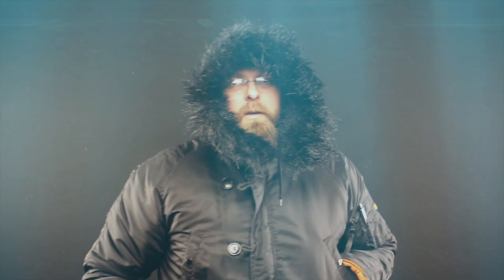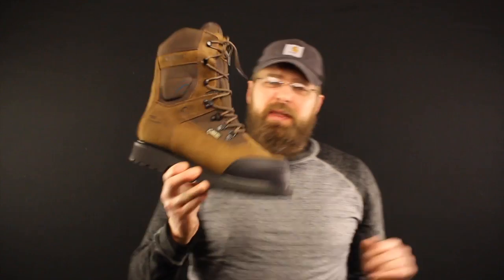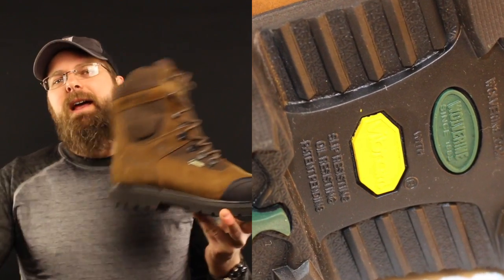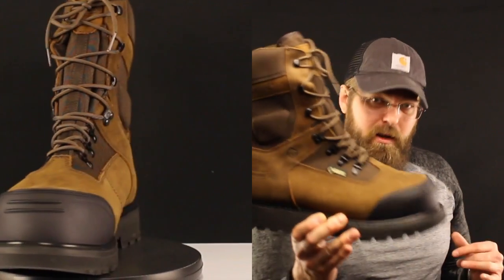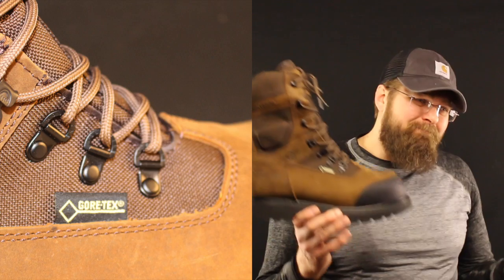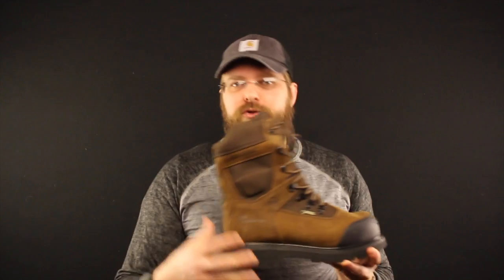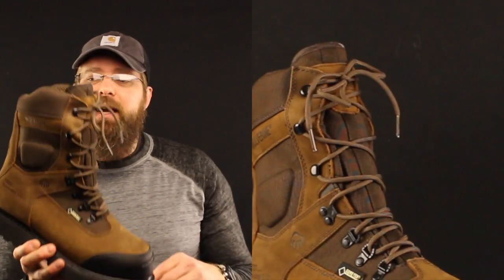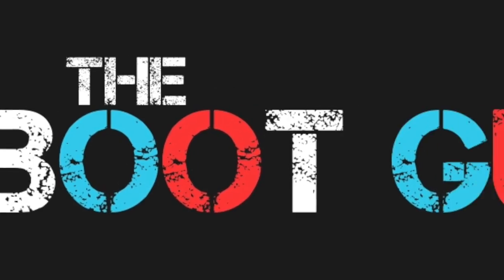WOLVIRINE BIG SKY WATERPROOF COMPOSITE-TOE EH 8" [The Boot Guy Review]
) for all the latest news in the workboot world.

Every month I have a give away on a boot related product.

Also if you should have a question about your next boot purchase.